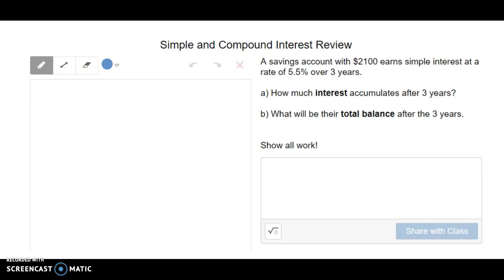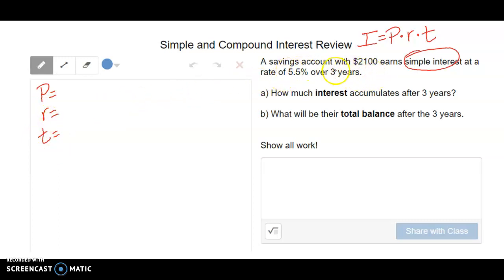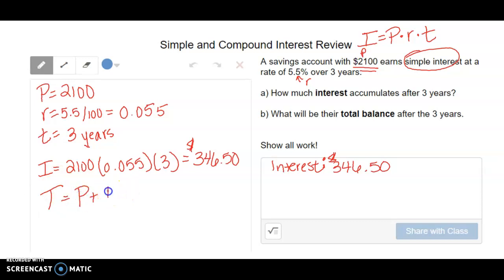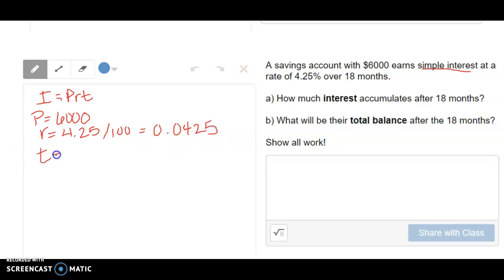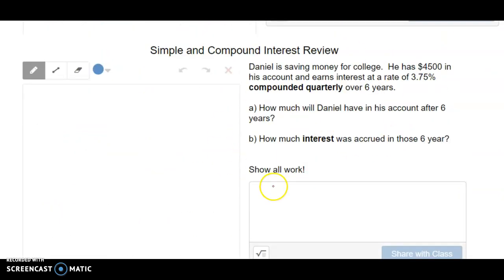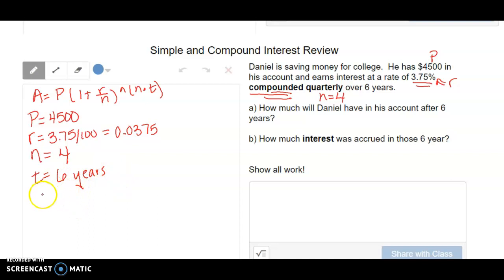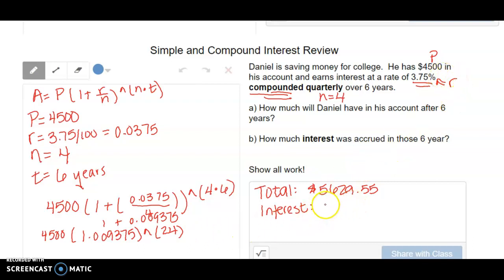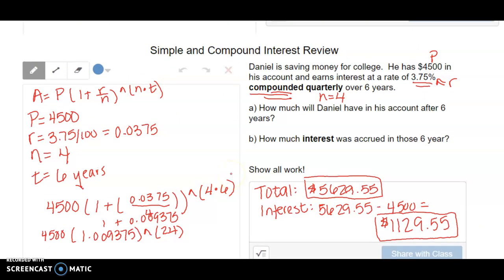Unit 1 Review SFP Simple and Compound Interest